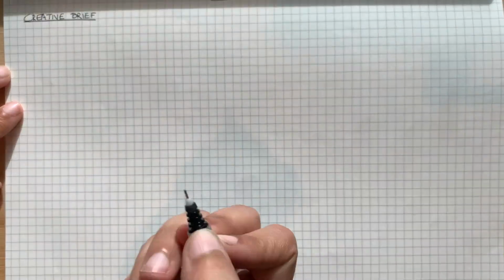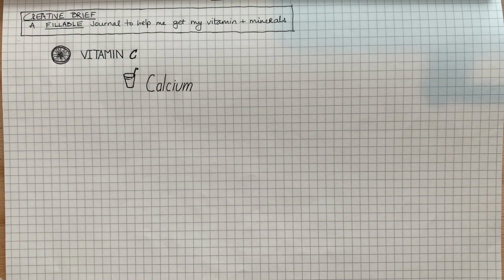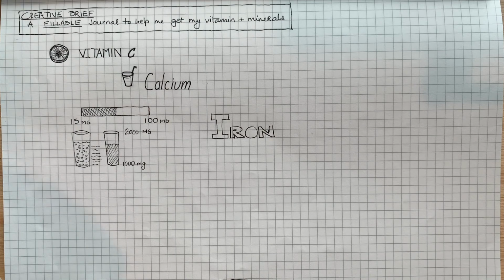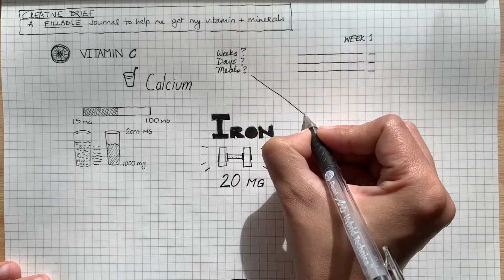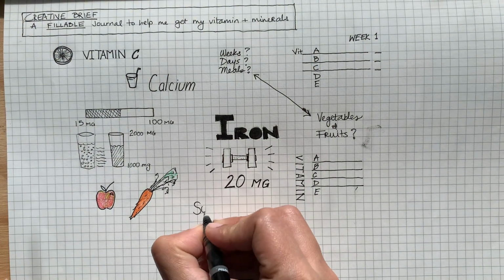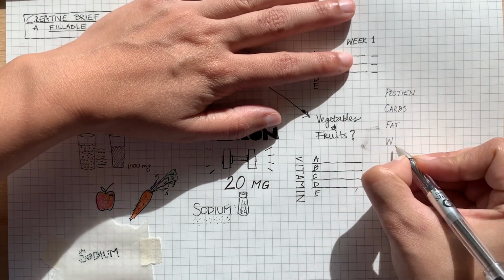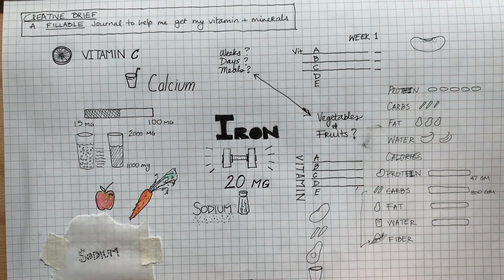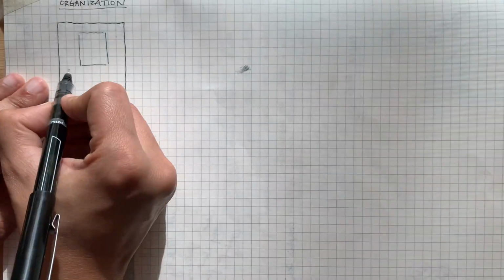Visual Brain Dump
How to go from Research to your first set of sketches